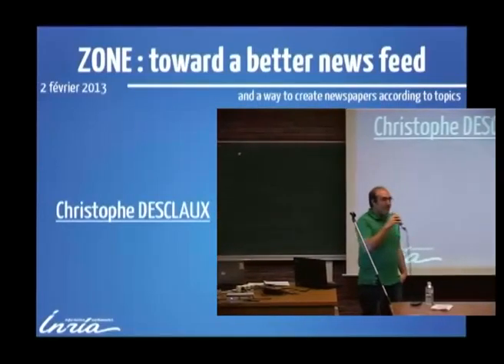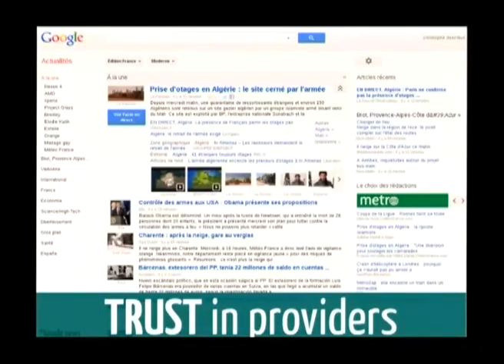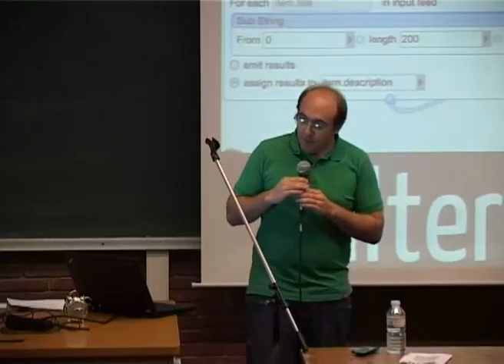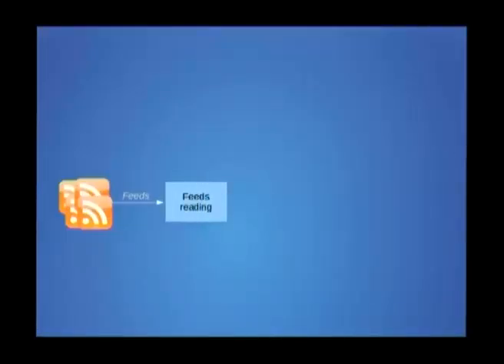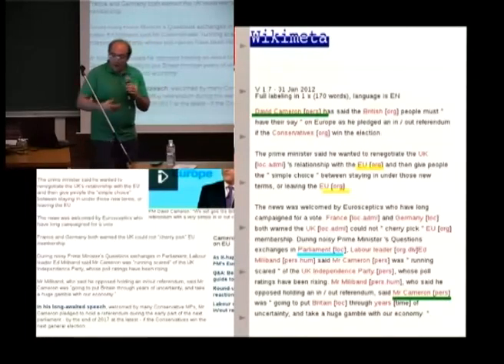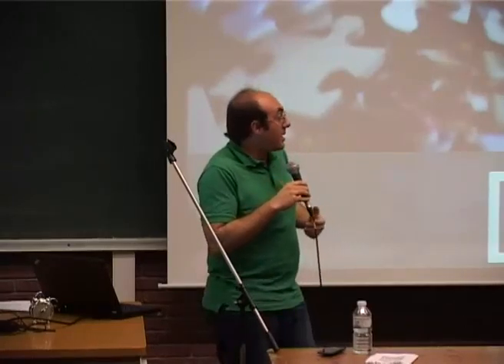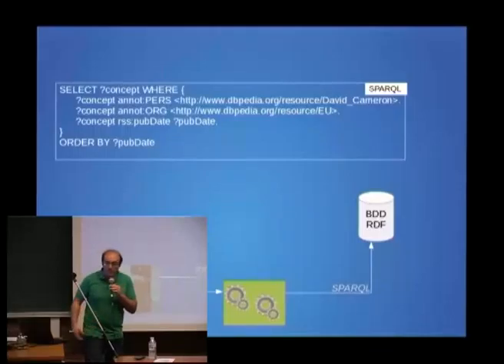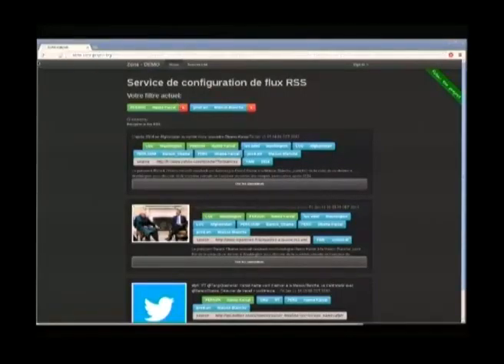FOSDEM 2013 - Zone Towards A Better News Feed